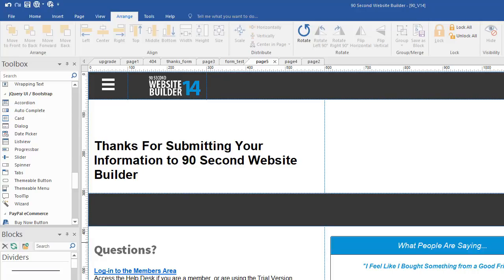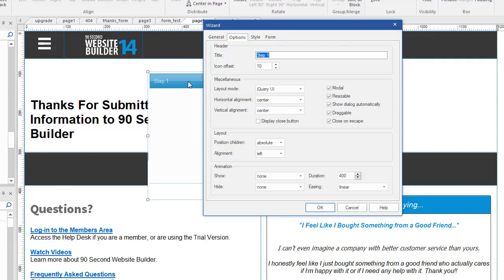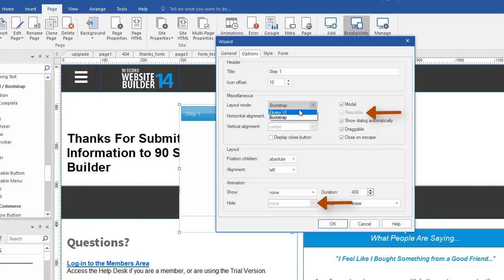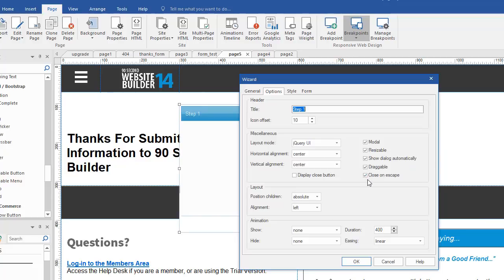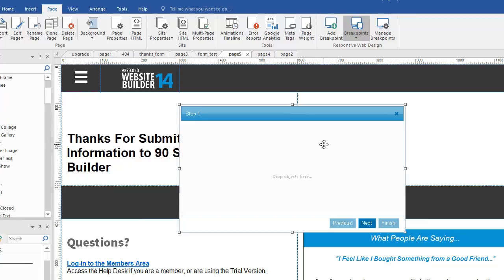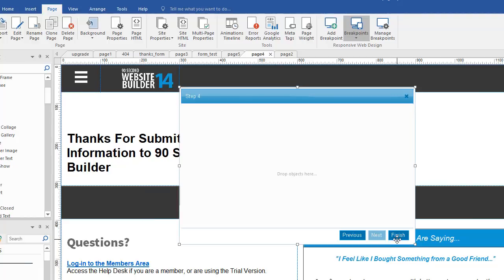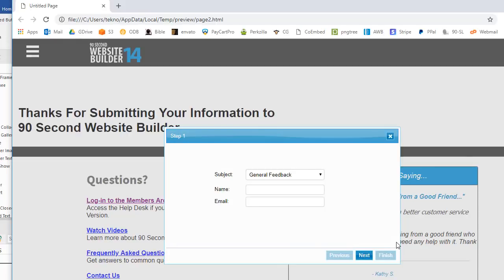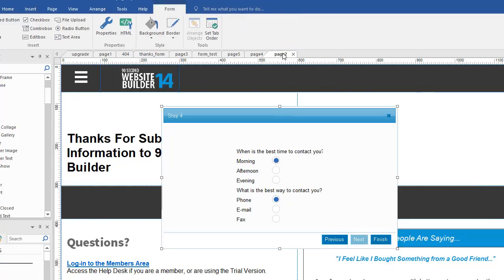Using the Panel Wizard in 90 Second Website Builder